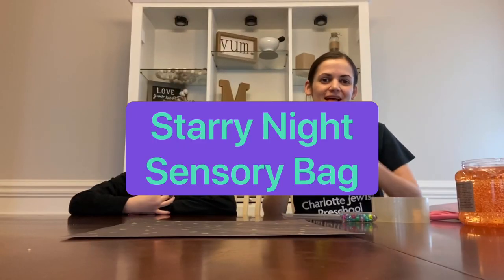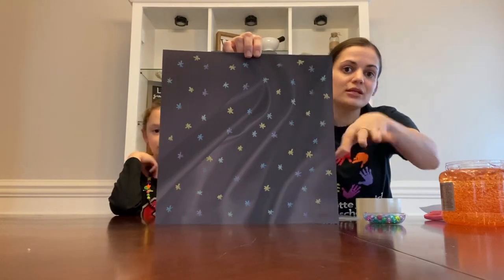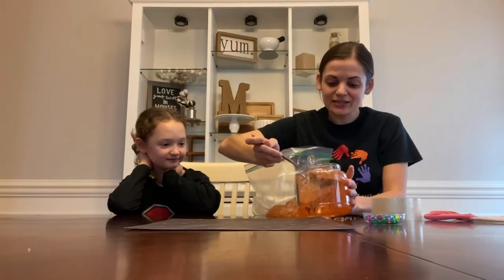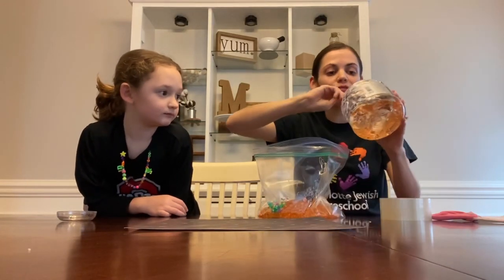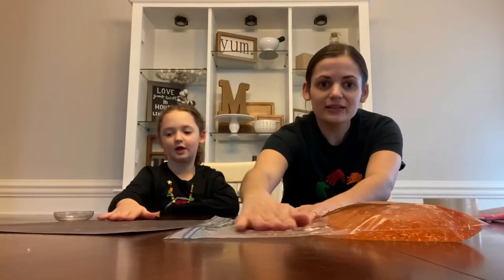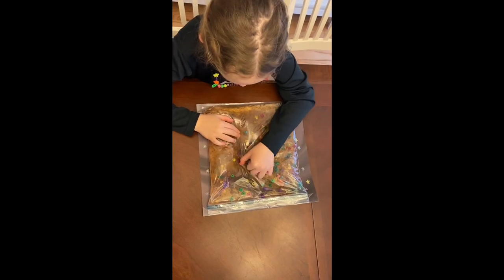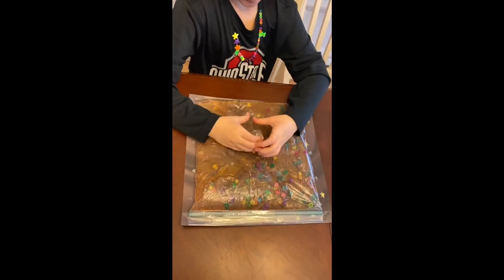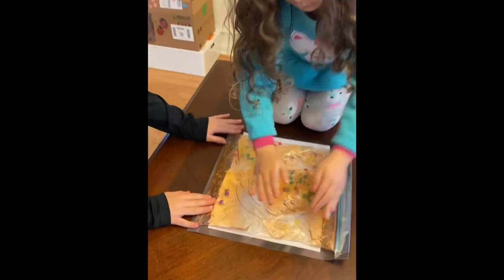Ms. Courtney’s Starry Night Sensory Bag Craft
Let's get our craft on! ⭐️
Join me on this fun, Laila Tov themed sensory adventure!
YOU WILL NEED:
-Ziplock Bag
-Clear Hair Gel/Clear Soap (Anything Clear & Goopy)
-Star Confetti/Beads/Little Items Laying Around
-Black Paper (Or Any)
-Tape

This is super modified so that you can do this with items you can already find in your home. No stores necessary! 👏🏼

‼️Instead of uploading any pictures to our CJP facebook, please email
*By sending a photo to Morah Becca, you are consenting to having that photo posted on our Facebook page.
THANKS & HAPPY CRAFTING!